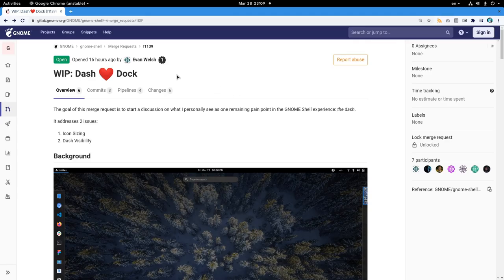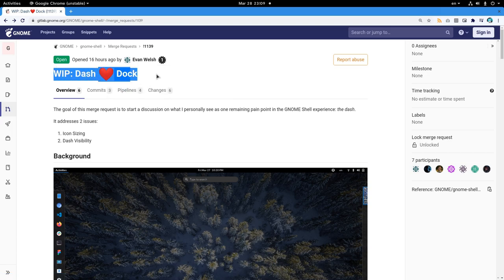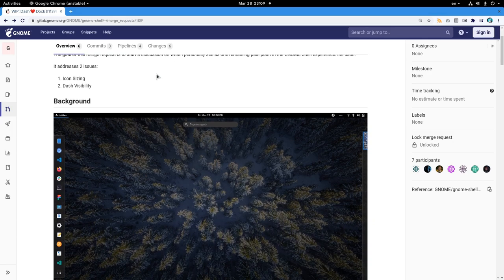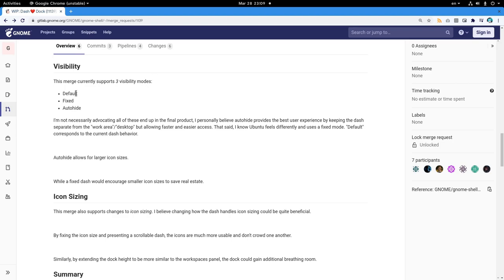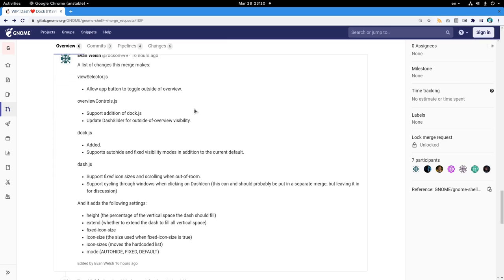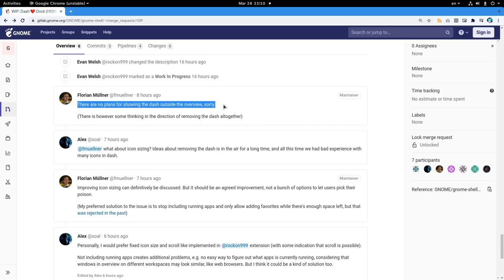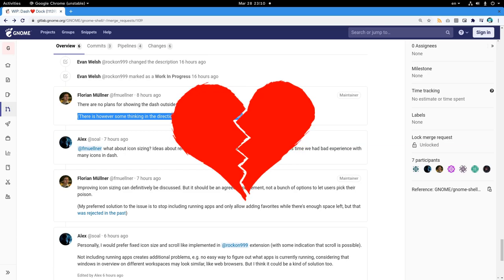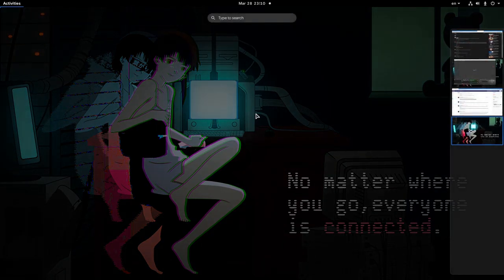GNOME 3.36 - MR 1139: Make Dash, Dock ❤️🔜💔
the proposal on Github